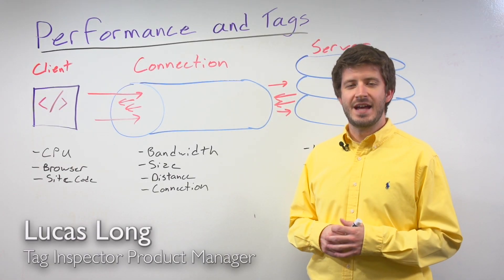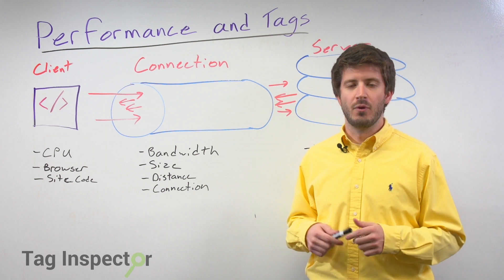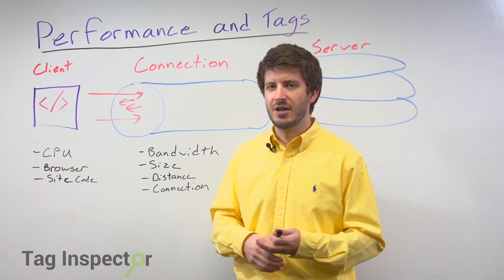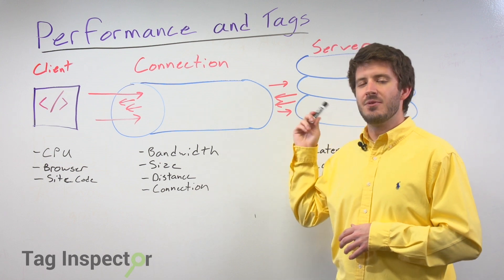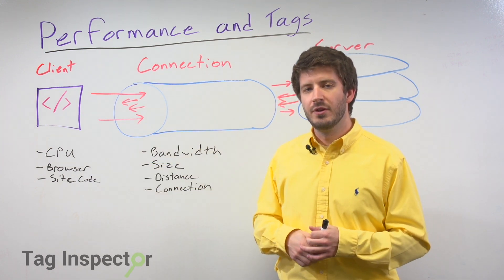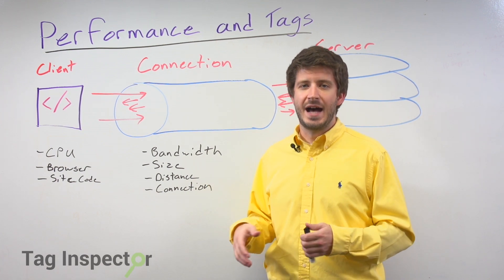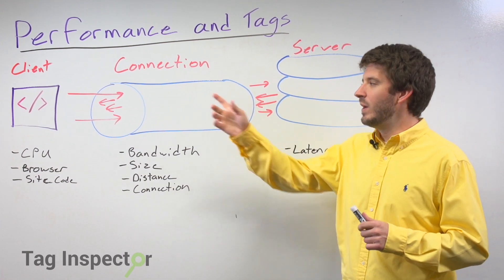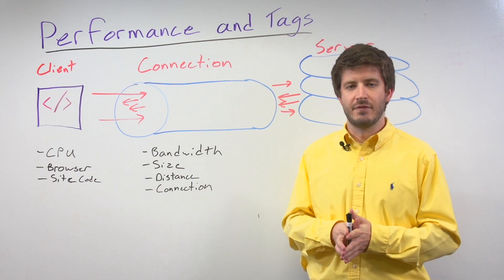Tag Management Tips: Performance and Tags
In this Tag Management Tips installment, we focused on how exactly your websites are working and how tags fit into the equation.

After watching this video, you will know the answers to the following questions:

How does this works?
Why tags are a factor?
How to optimize Tag Management?